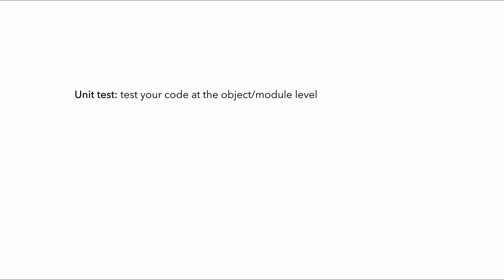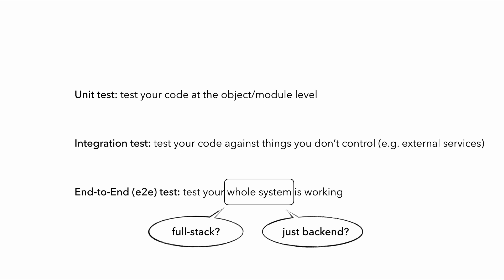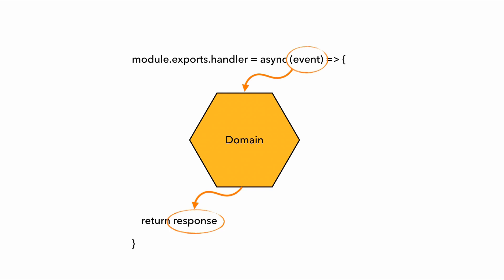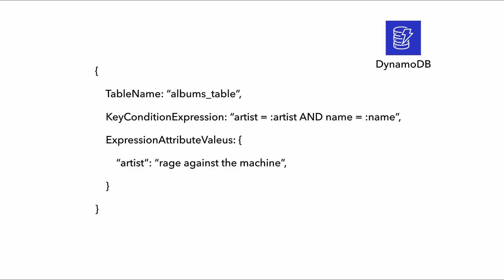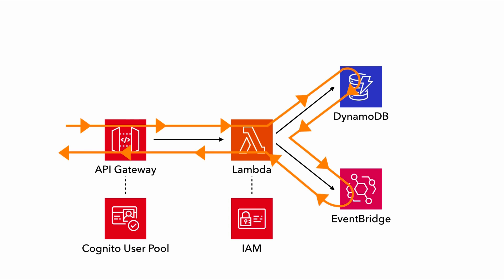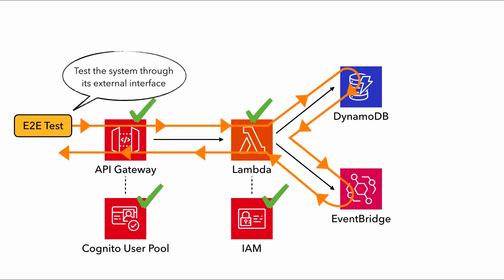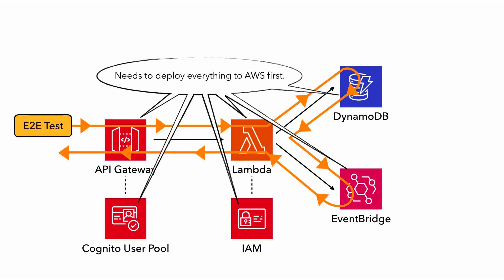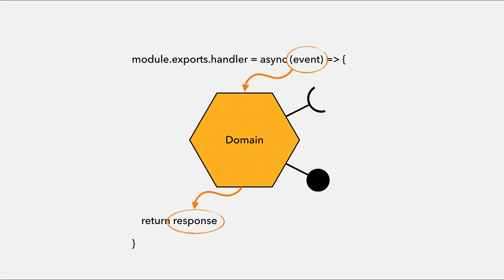Serverless Testing: A Crash Course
Serverless architectures allow developers to focus on their code, and not worry about infrastructure. But just because it's "serverless" doesn't mean it doesn't need testing!

In this video, we will explore the different types of tests you should have, the types of problems they can catch and where you should use them.

Check out part 1 of this series on serverless testing, and understand the factors that make serverless applications difficult to test: